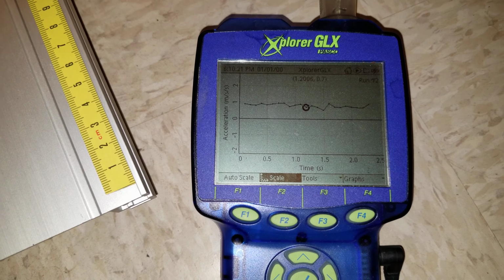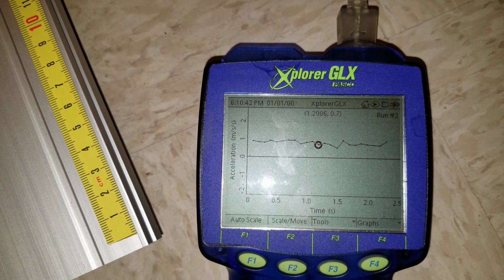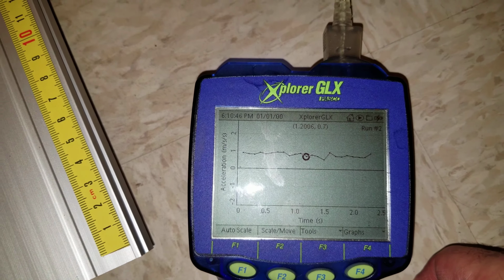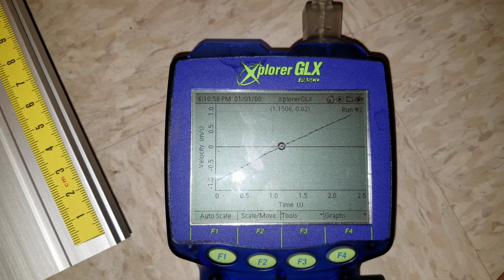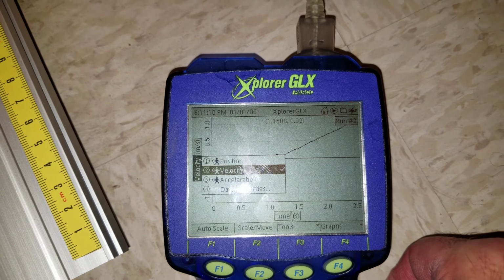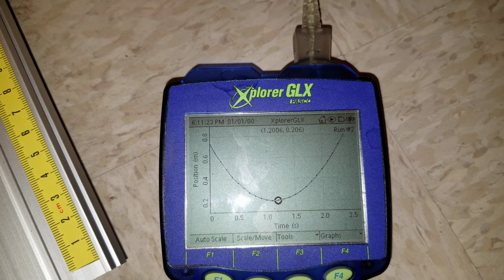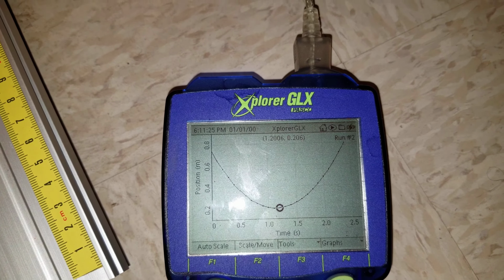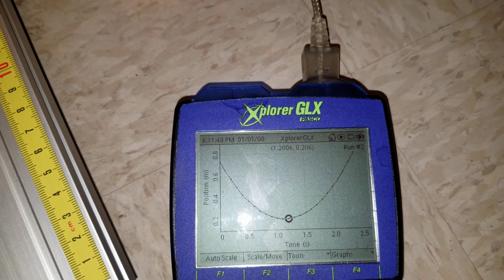16. Changing direction (negative to positive) with positive acceleration